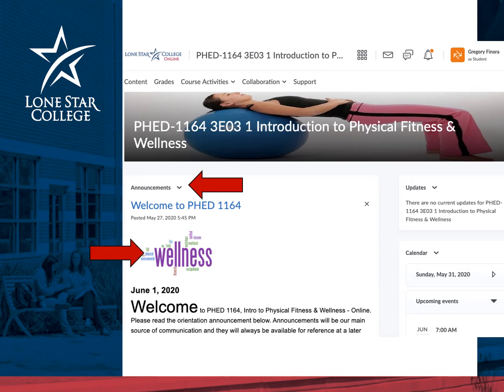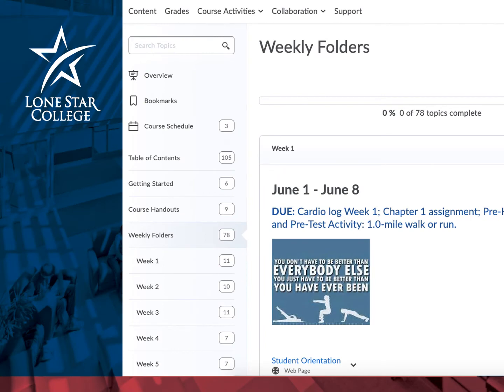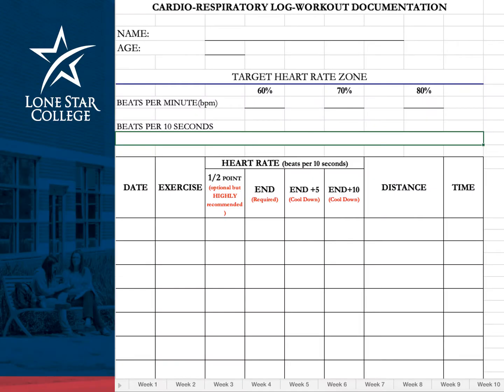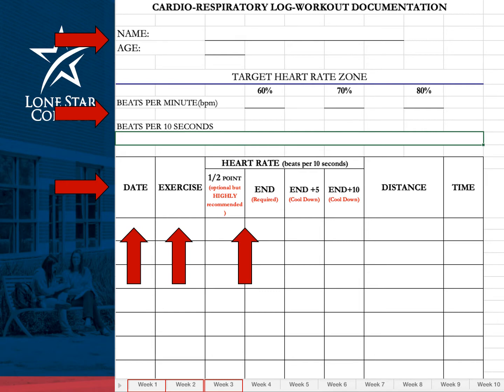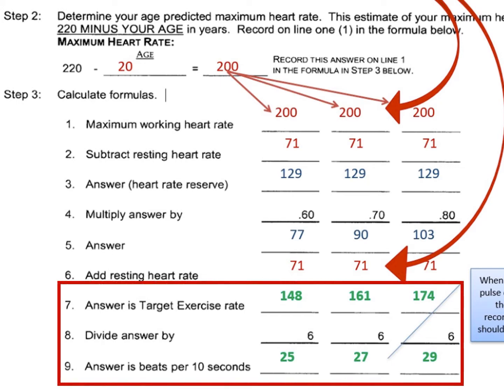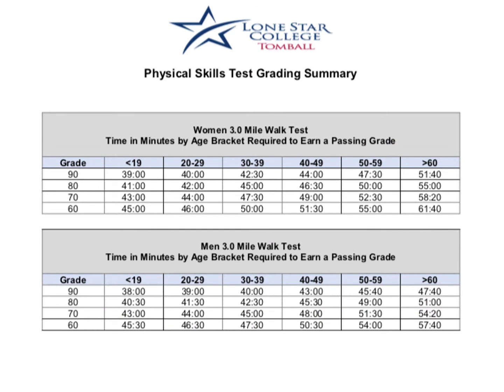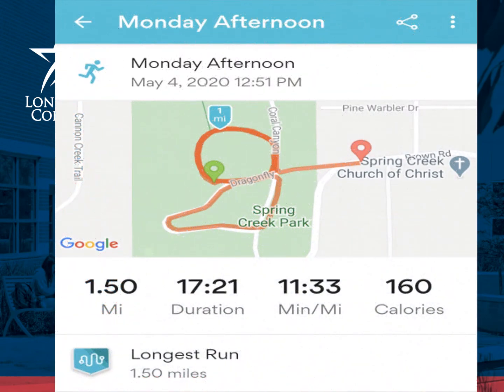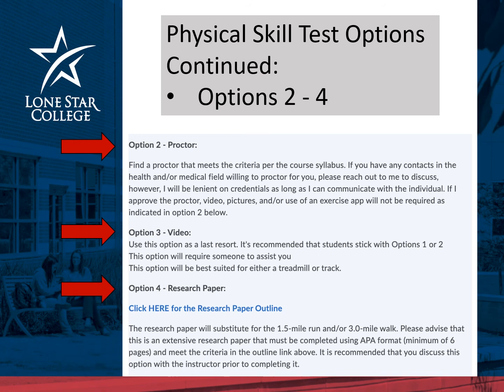PHED 1164 OVERVIEW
PHED 1164 Course Overview